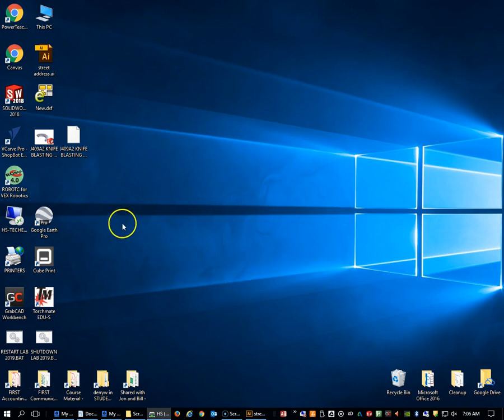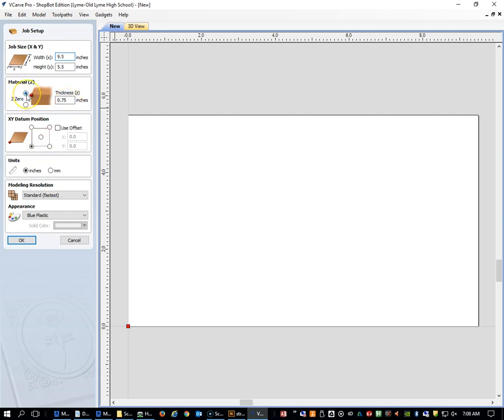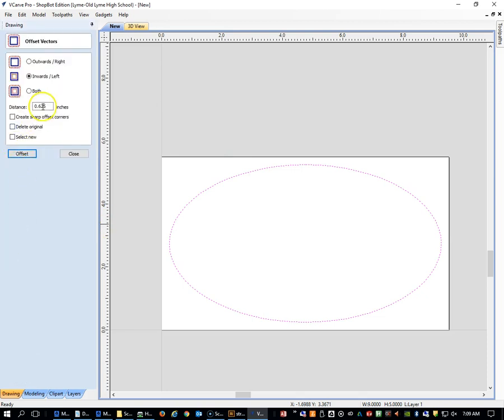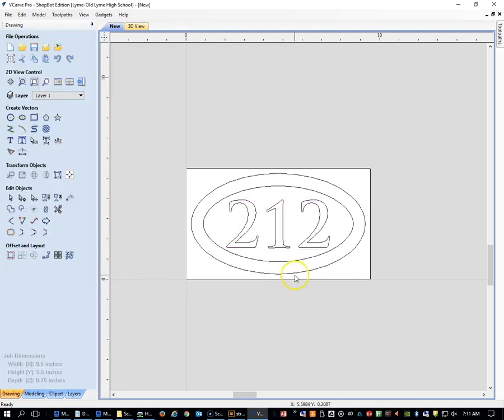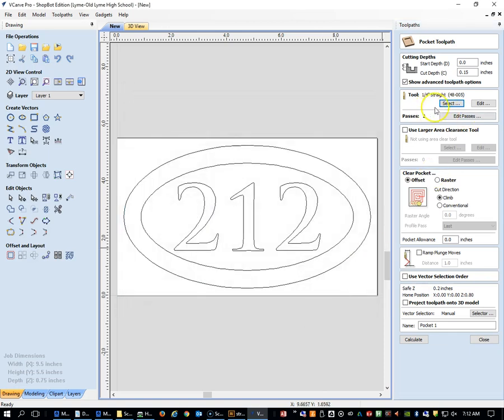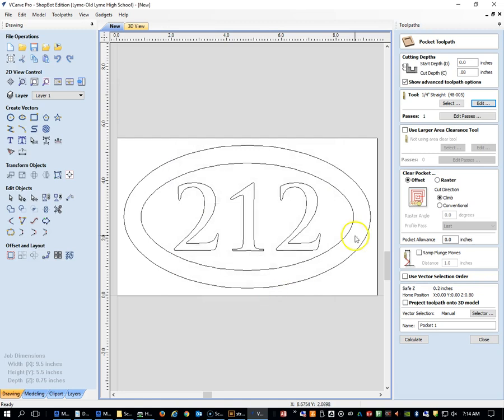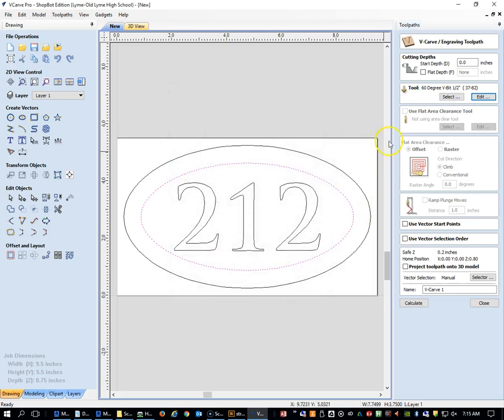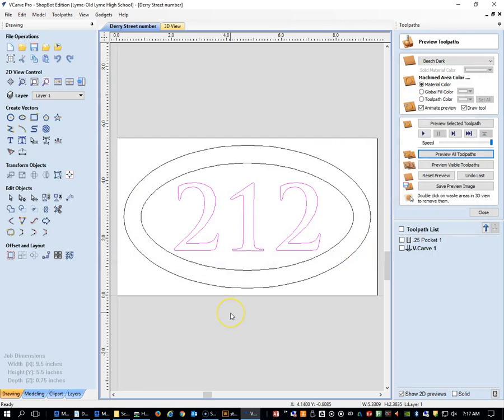Vcarve Street sign video1